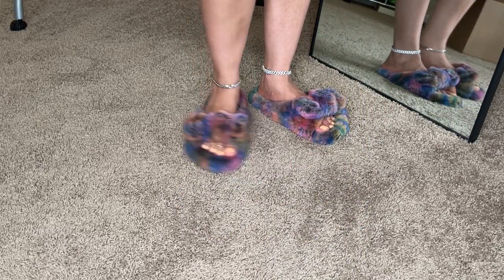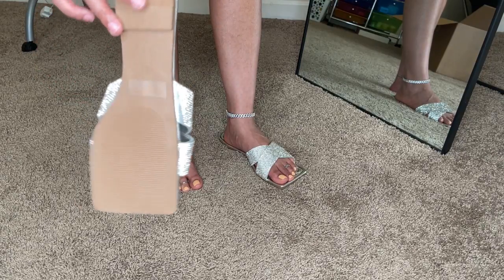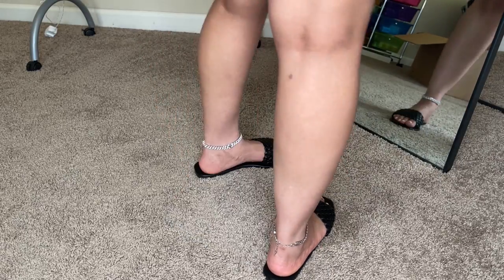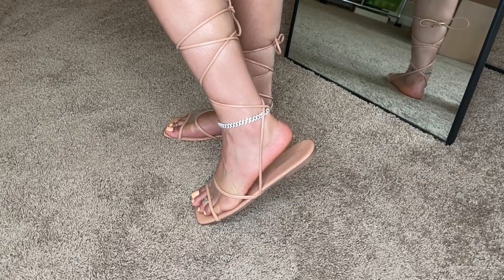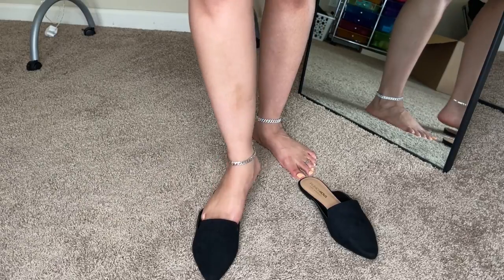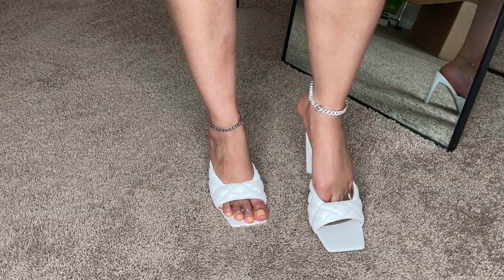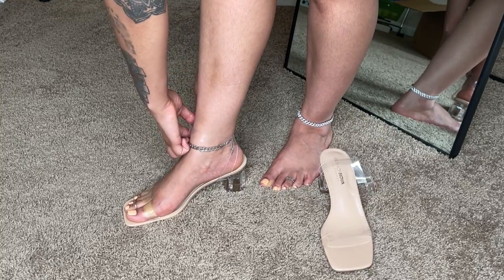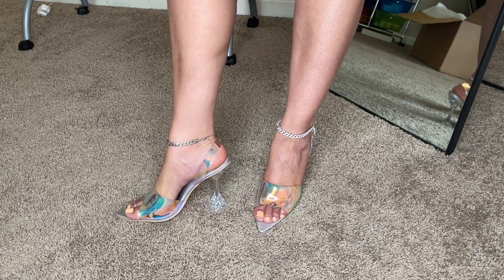FASHION NOVA SHOE HAUL | spring and summer shoes | heels and sandals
Hello loves welcome !
Today I’m here with a FASHION NOVA try on haul.
Don’t forget to let me know which ones you like down bellow in the comments !🤪